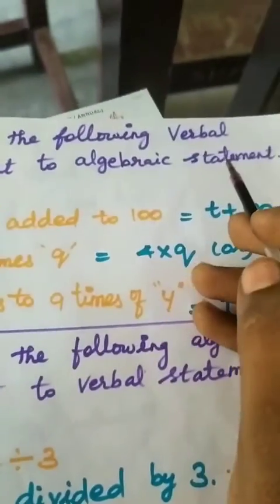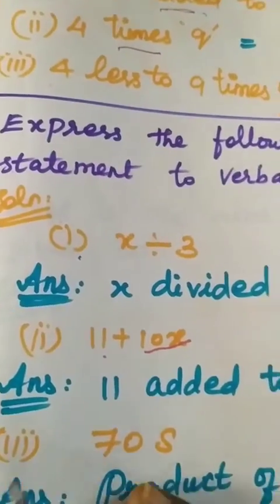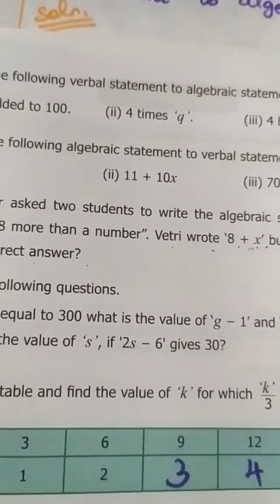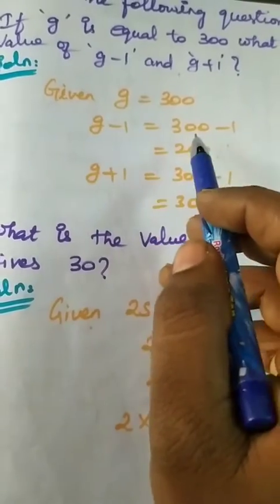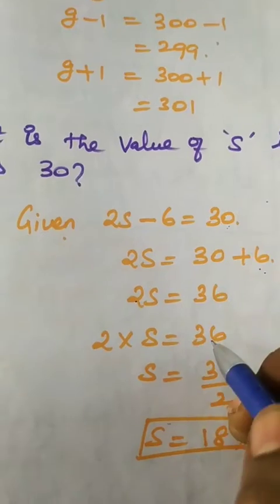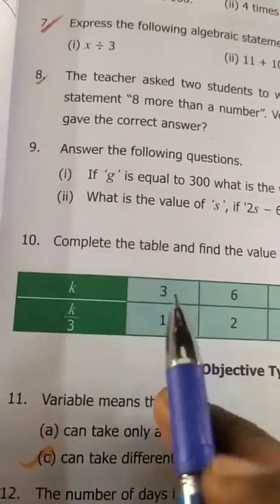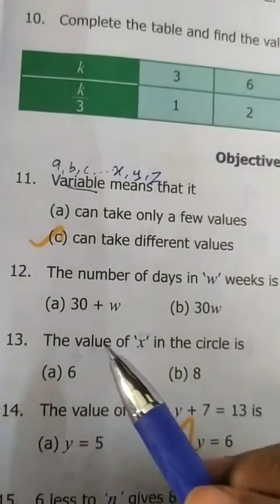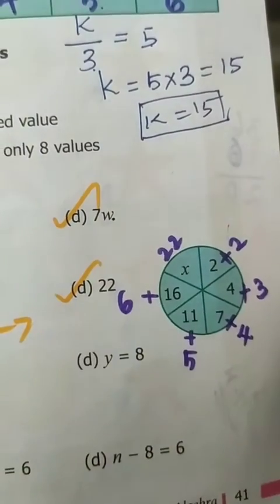6th Maths (Chapter 2) Ex.no: 2.1(Term 1)